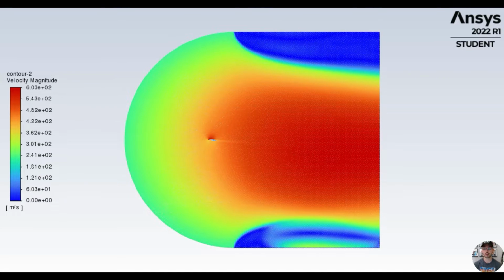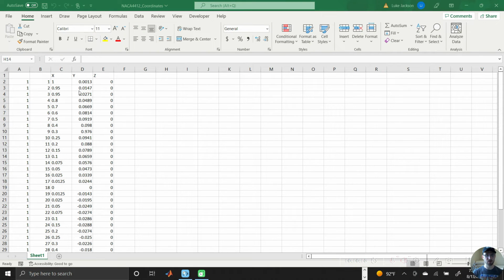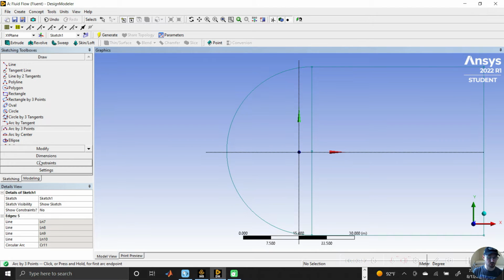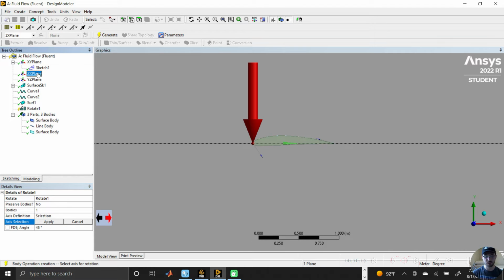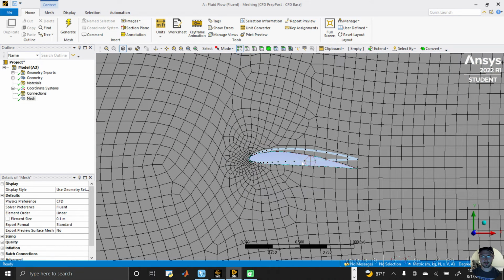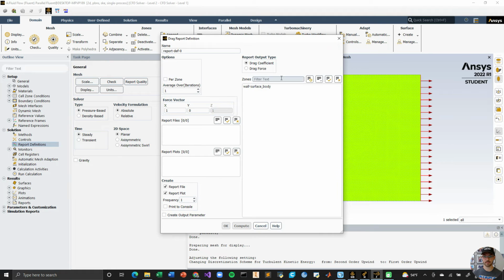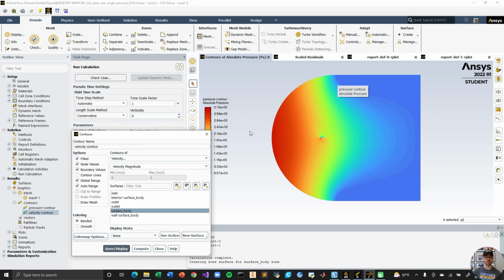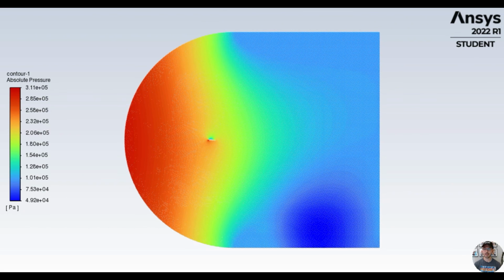Ansys Fluent Tutorial | How To Simulate Airflow Over An Airfoil In Ansys Fluent | NACA 4412 Airfoil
A tutorial on how to run a CFD simulation of a wing cross section (airfoil) in ANSYS Fluent, including airfoil sourcing, setting angle of attack, lift and drag concepts, and more.